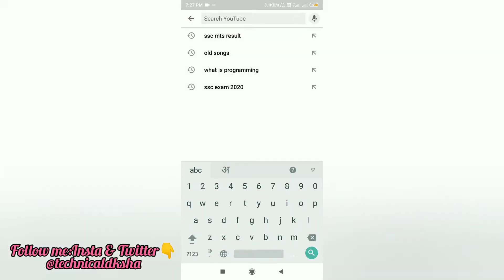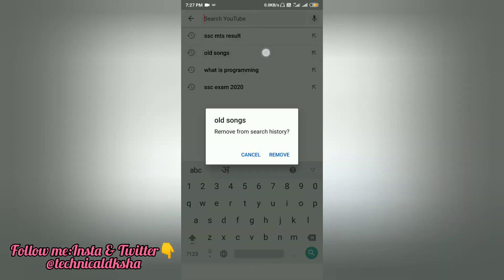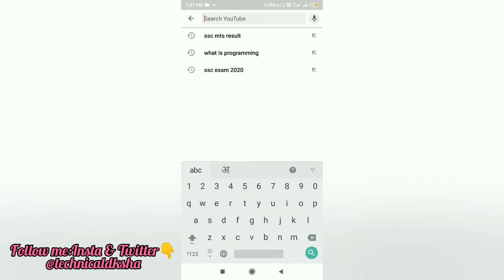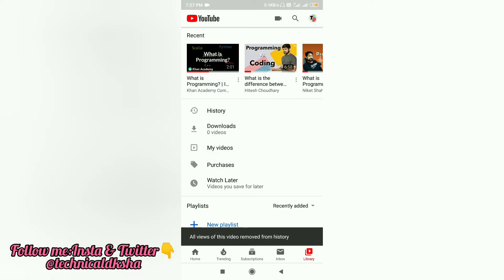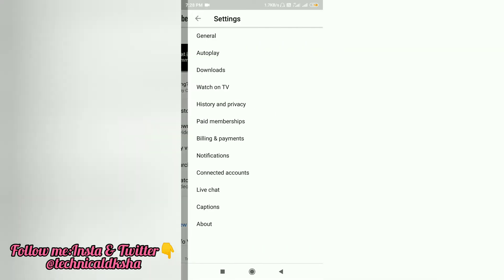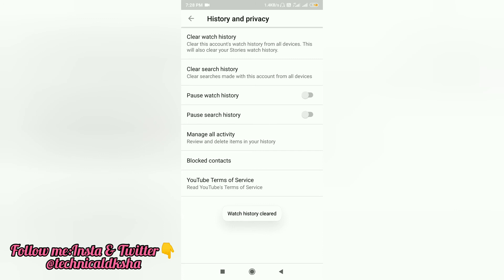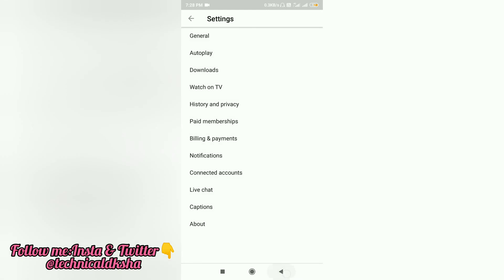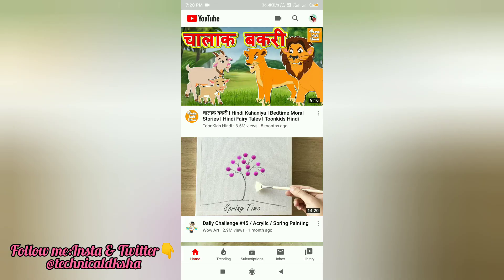In YOUTUBE CLEAR SearcH HistorY & WatcH HistorY in 2 Ways.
Here in this video I have Shown how to CLEAR SEARCH & WATCH HISTORY in YOUTUBE in two ways...
And I Hope this Video will be Very Helpful for u all...
I Hope Aap Sbko Ye Video Acchi Lagi Hogi...
Don't forget to
INSTAGRAM & TWITTER👉 - @technicaldksha
JOIN ME ON TELEGRAM👉 - @technicaldksha